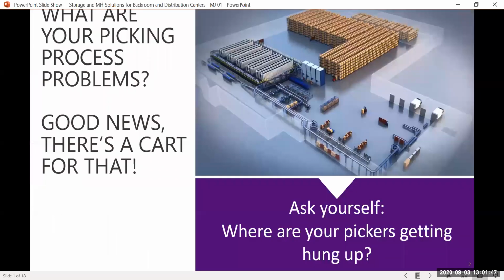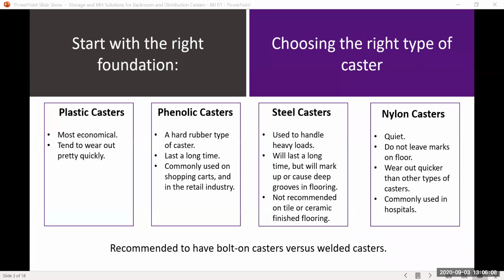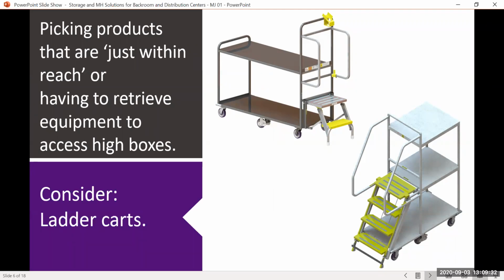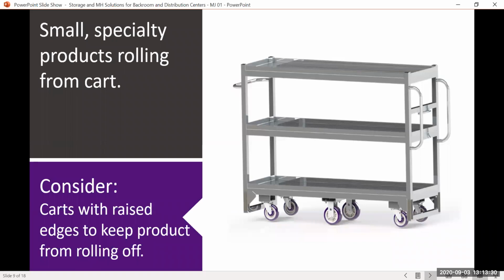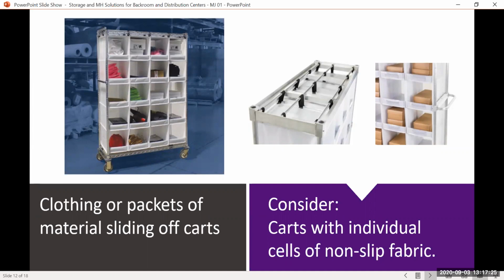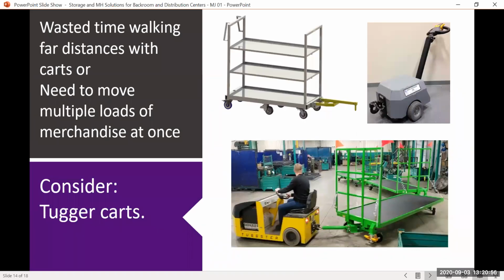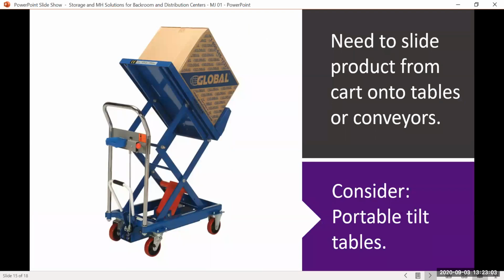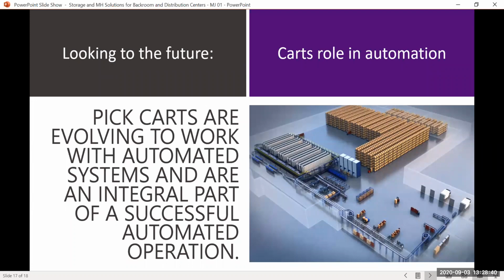The Importance of Pick Carts: A REBinar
Ask yourself: where are your pickers getting hung up? Oftentimes, little things that are slowing pickers down can be attributed to not using the right pick cart. With an understanding of the range of options out there, you’re sure to find the cart type, or types, that will ease the picking process for your employees and expedite the order fulfillment process.

In this webinar, originally given by REB through WERC (Warehousing and Education Research Council), you'll learn the following:
- Identify common issues within the picking process and carts that alleviate those issues.
- Gain an understanding of 13 cart types and what types of picking processes and issues they are commonly used for.